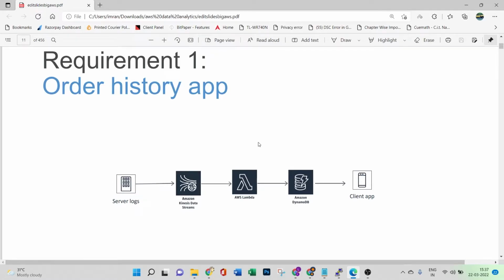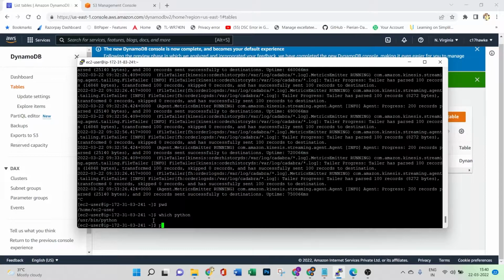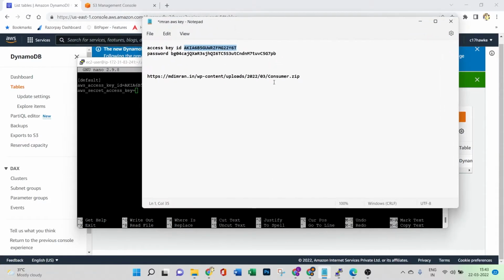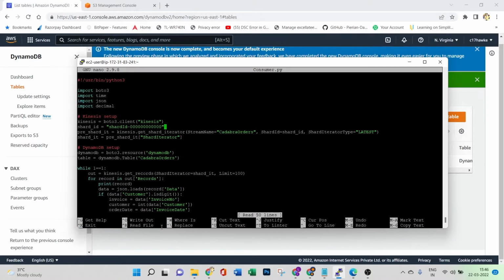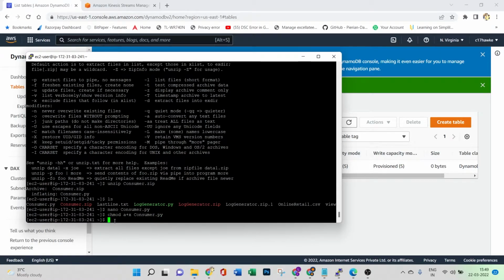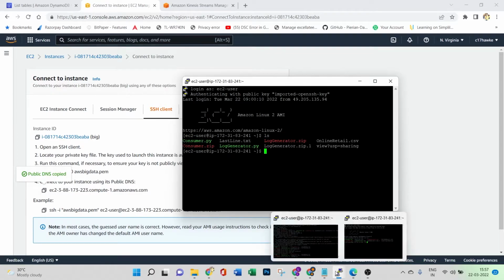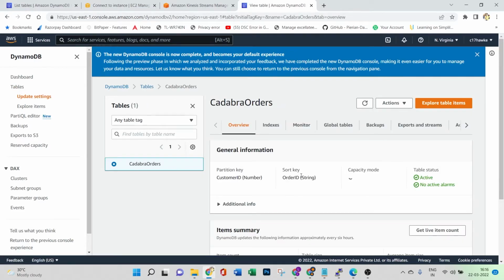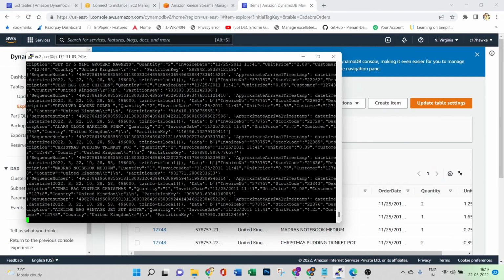What is a DynamoDB | dynamodb kinesis stream |AWS BigData | Part 6